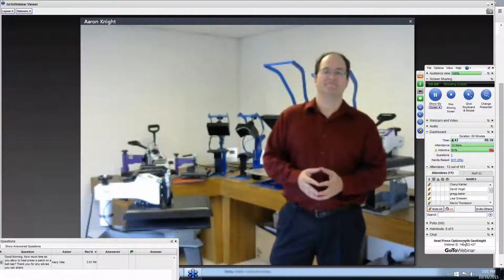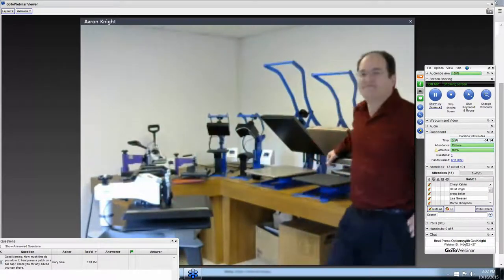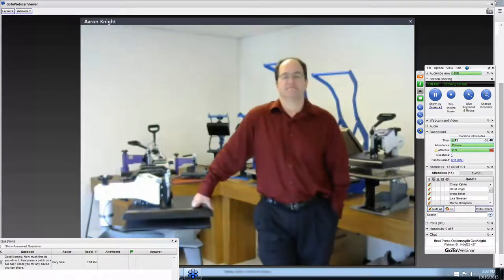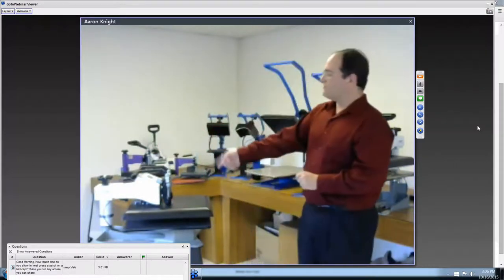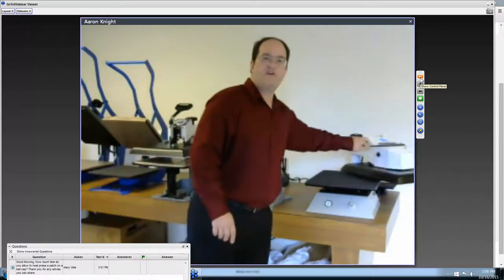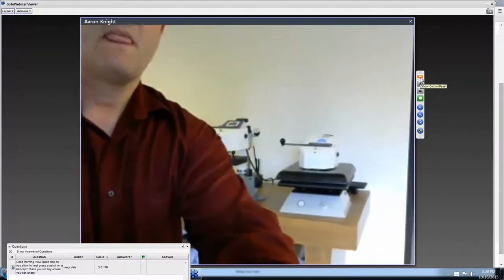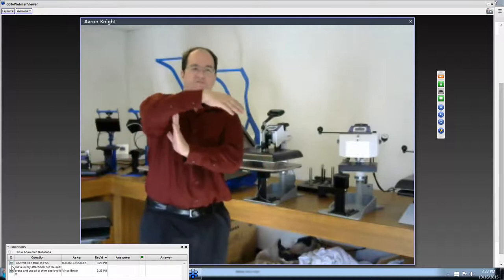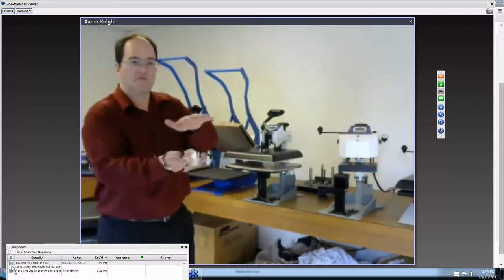Heat Press Options with GeoKnight | Live Online Demonstration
Heat Press Options with GeoKnight  is the latest in the ColDesi and Custom Apparel Startups webinar series.

In this live online webinar you'll see Aaron Knight of GeoKnight Heat presses demonstrate and discuss their complete line up of high quality, made in America heat presses. All of their line up are sold by both

During this live video recording you'll learn:

- What's the difference between manual and automatic heat presses
- Which is better, swing away or clam shell style heat press
- What's the best heat press option for direct to garment printing
- How much is a hat press
- Are hobby presses good for startups?
- Multipurpose presses multiple uses

You'll also get a quick tour of the heat press factory!

Featured during the webinar are:
- DK20
- DK20A
- DK20S
- JP14
- DC16
-  and more..

This recording is perfect for you whether you're just getting into the custom apparel business or you're a seasoned pro. After all, the heat press is probably the most universally USEFUL piece of equipment you can buy.